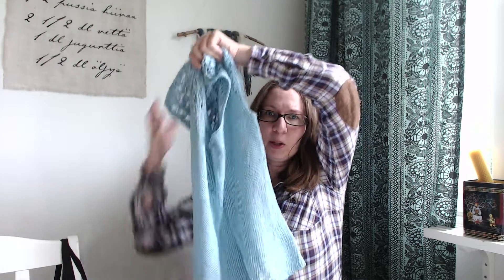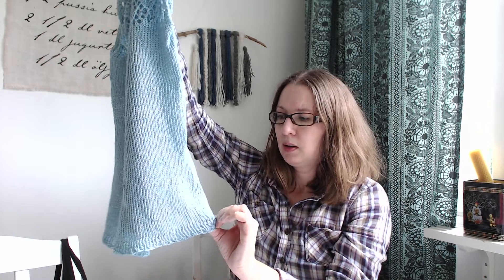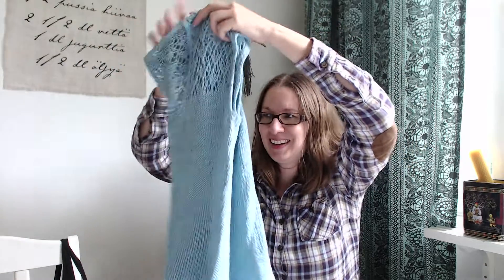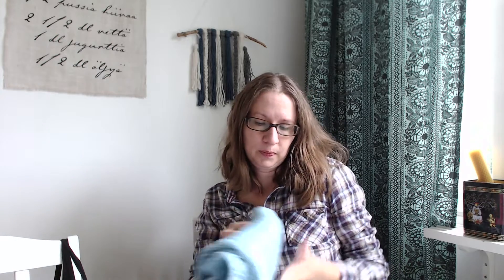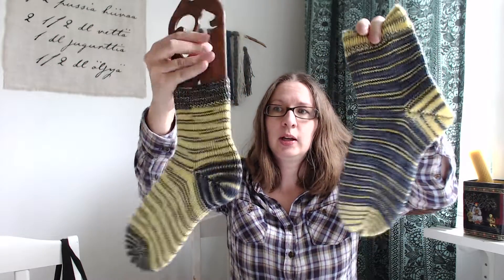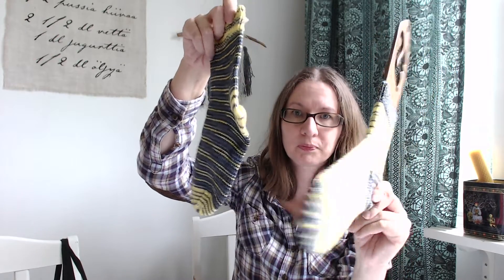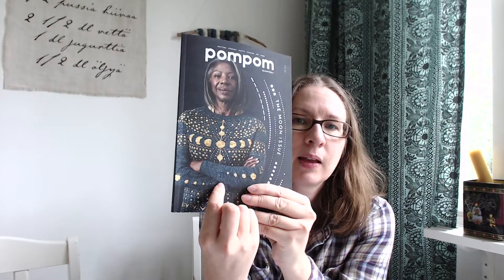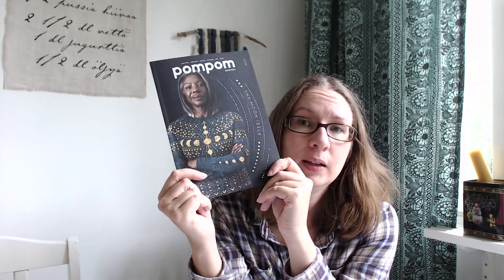Episode 60: WIP audit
A knitting podcast all about finding joy in every stitch and getting cozy!

Ravelry group: Lina Knits